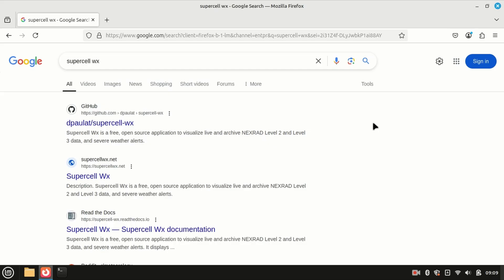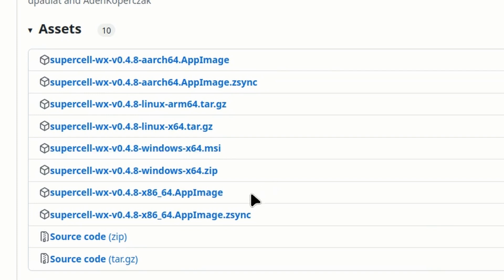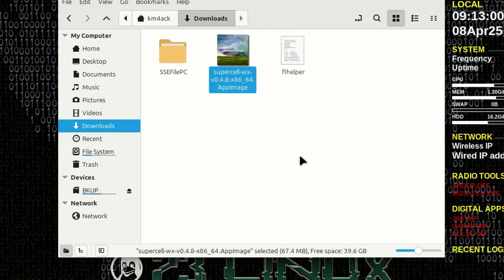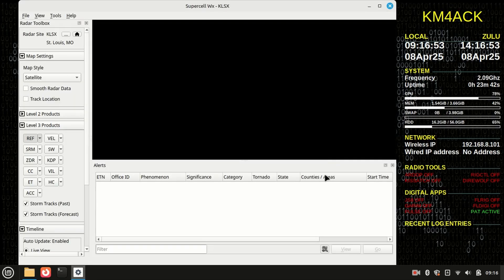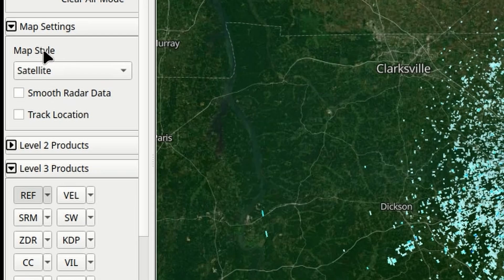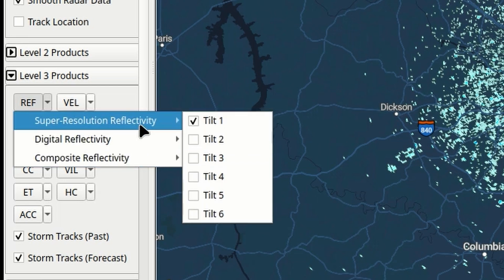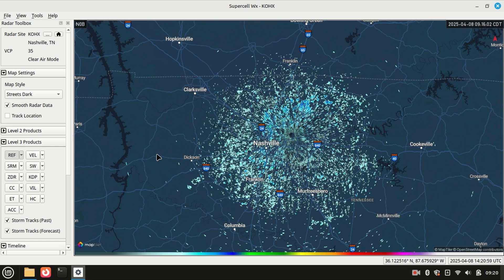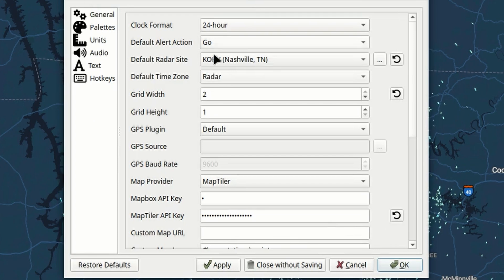Install SuperCell Wx on Linux Mint | Open Source Alternative to GRLevel3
Looking for a free, open-source radar viewer like GRLevel3? In this step-by-step video, I’ll show you how to install SuperCell Wx on Linux Mint, a powerful and lightweight weather radar application built for storm chasers, meteorologists, and weather enthusiasts. ⚡

🔧 In This Video You’ll Learn:
    • How to install SuperCell Wx on Linux Mint step-by-step
    • Why SuperCell Wx is a great GRLevel3 alternative for Linux users
    • Tips for setting up and configuring radar data sources
    • How to use key features like reflectivity, velocity, and storm tracking tools

🌀 SuperCell Wx is an open-source NEXRAD Level 3 radar viewer that offers real-time radar imagery, storm data overlays, and more — all without needing Windows or expensive licenses!

✅ Why Choose SuperCell Wx?
    • 100% Free & Open Source
    • Actively developed with radar data from NOAA
    • Lightweight and Linux-native (works great on Linux Mint, Ubuntu, Debian)
    • A fantastic choice for storm chasers and amateur meteorologists

It is a great alternative to GrLevel3, Radar Scope, and Radar Omega